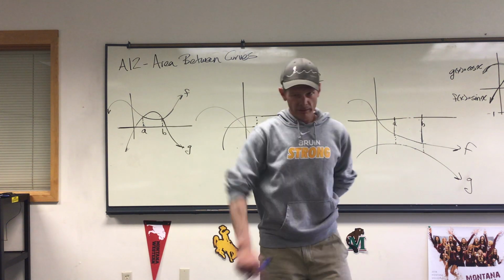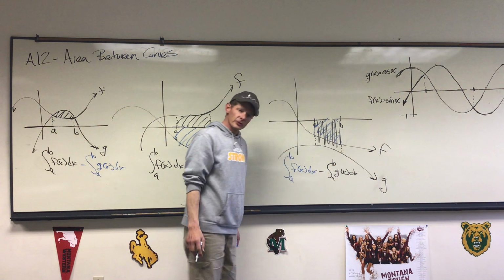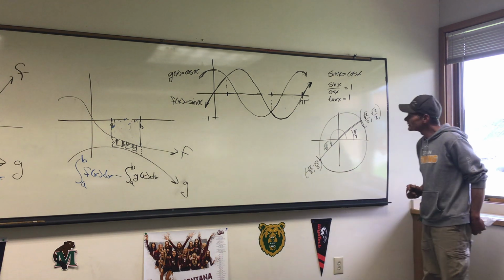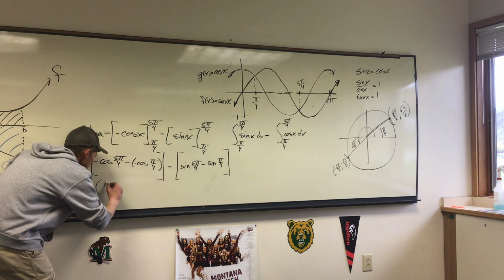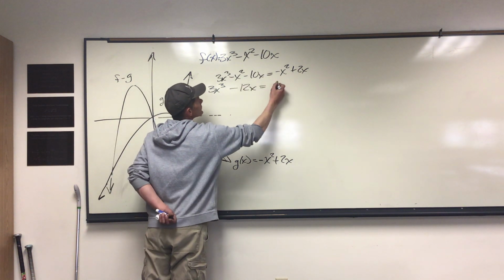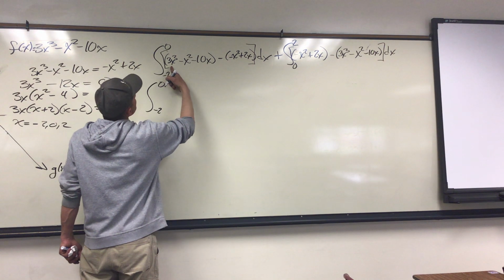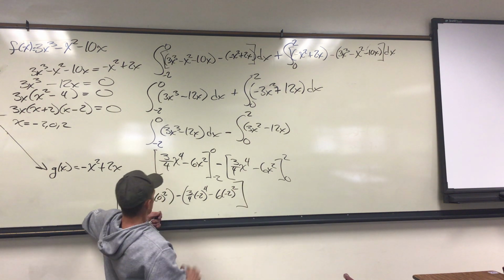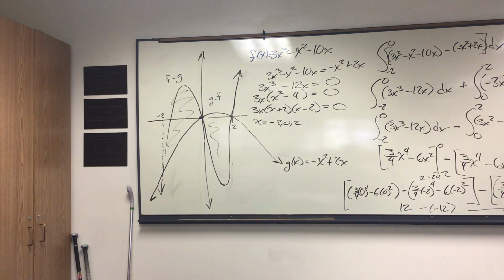A12 Area between curves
Using Definite Integrals to find the area between two curves